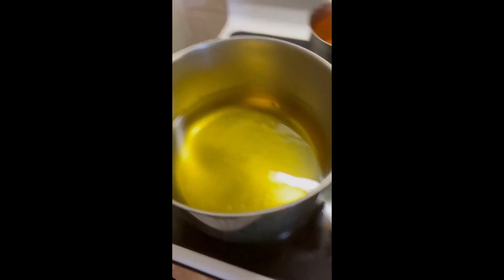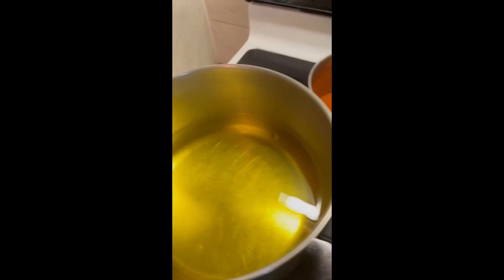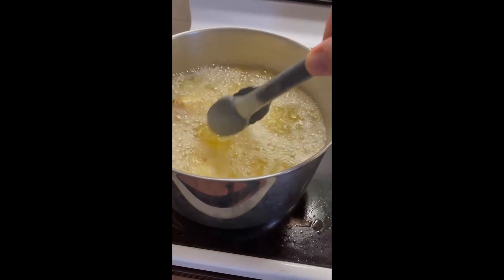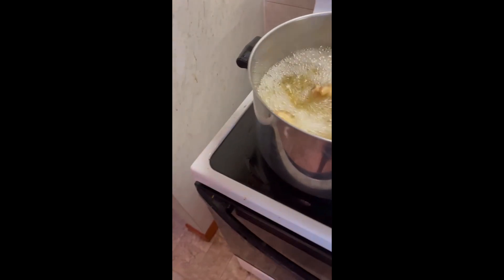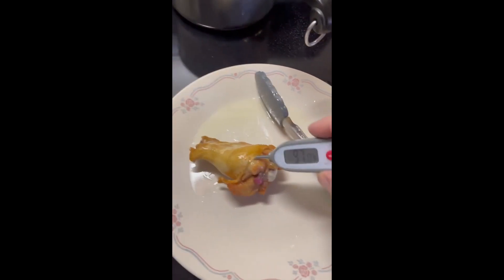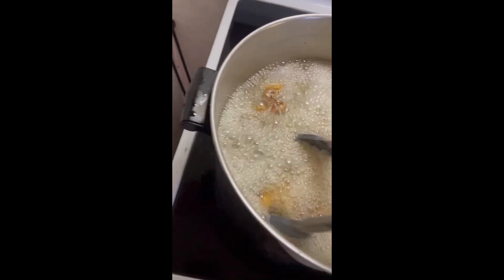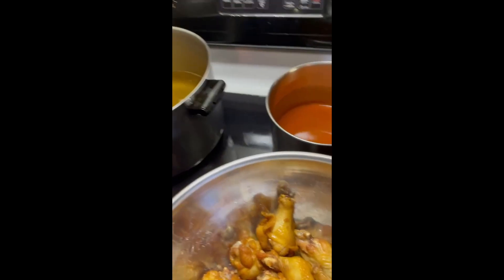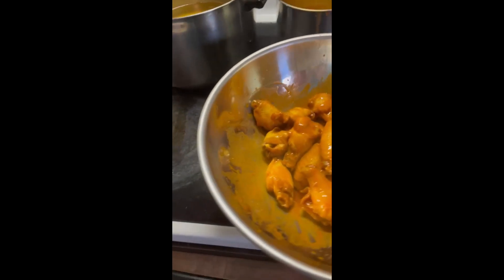How To Make Chicken Wings - Hot Wings Dipped In Blue Cheese!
This is one of my favorite ways to make wings. The wings come out crispy and juicy with a nice kick!